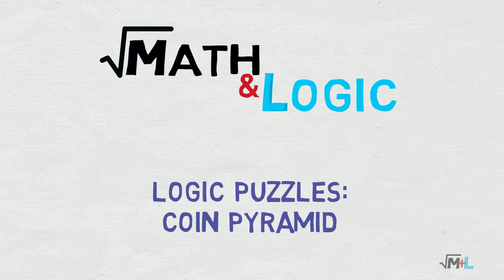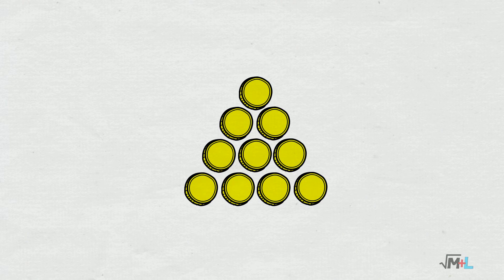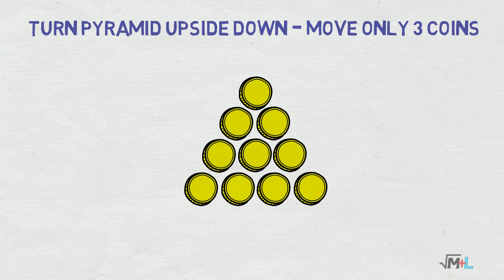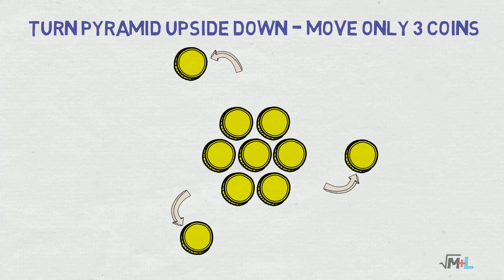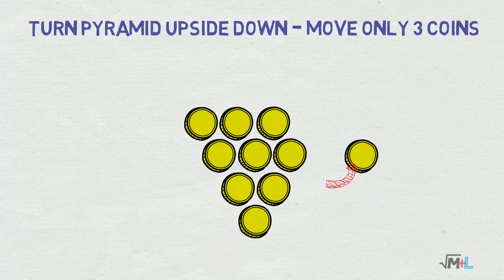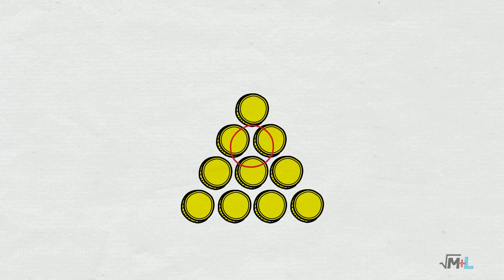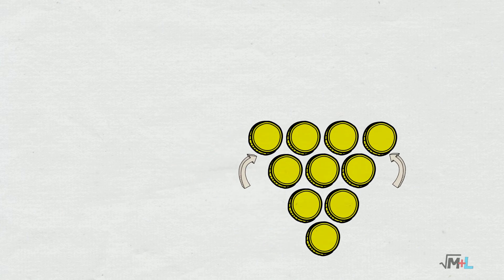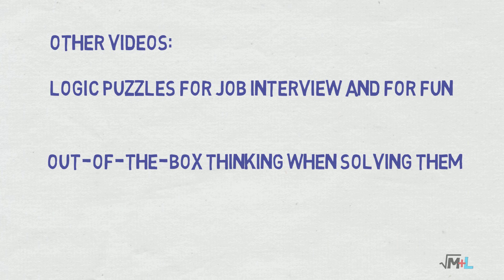Coin Pyramid - Logic Puzzle - Job Interview Question With Answer and How to Figure It Out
This puzzle can be shown to your firends with the help of some loose change in your pocket.
Such kind of puzzles you can face during a job interview more and more often these days. That's why I give not only the answer, but also thought process helpful when solving such puzzles.
This video is the first in the series of logic puzzles.

Let me know your impression or if you have a cool puzzle you want to share with me (no spoilers please :)

My other videos include fun methods and tricks for quick calculations.